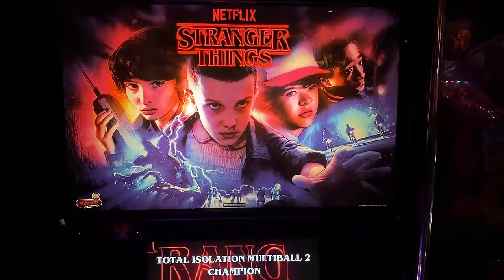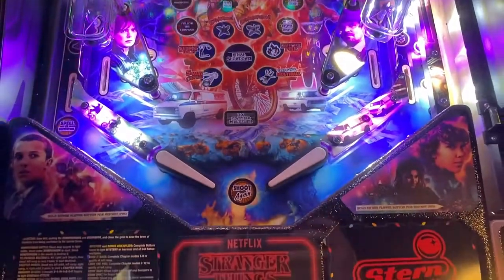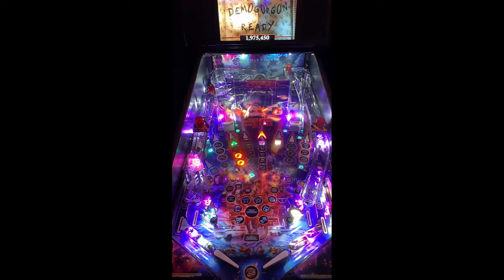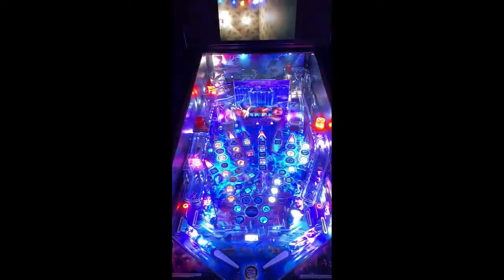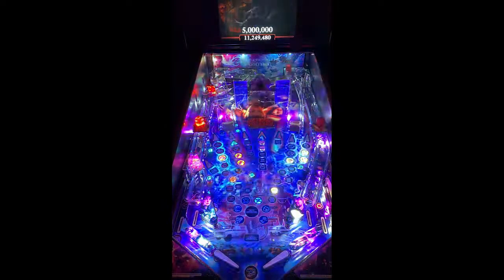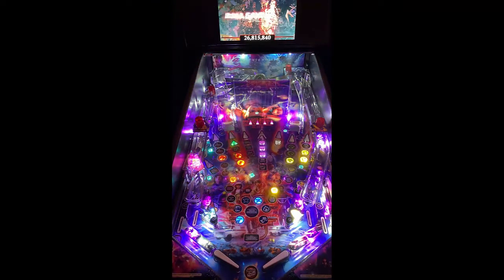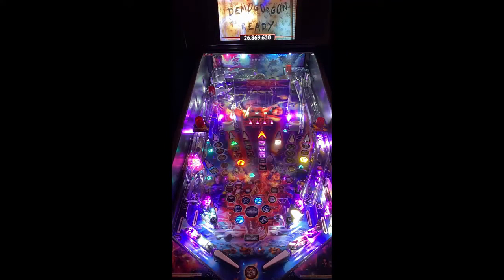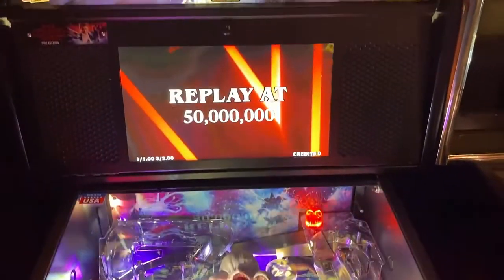Stranger Things Pinball Review and Gameplay - 8.9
This video is a review with gameplay of the Stranger Things Pinball Machine by Stern Pinball.

Stranger Things Review (10 being Highest)

Gameplay: 10
Table Speed: 8
Soundtrack: 9
Difficulty: 9
Theme: 9
Art: 9
Flipper Gap: 8
Long Term Play : 9
Table Mechanics: 9
Fun Factor: 9